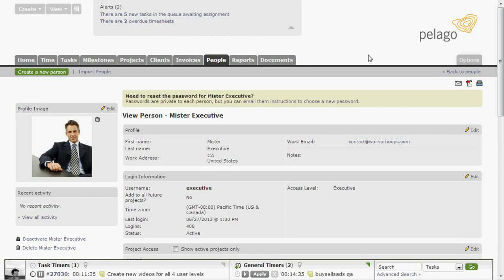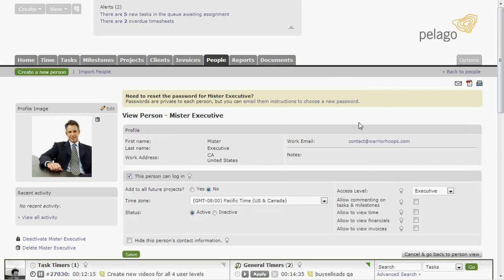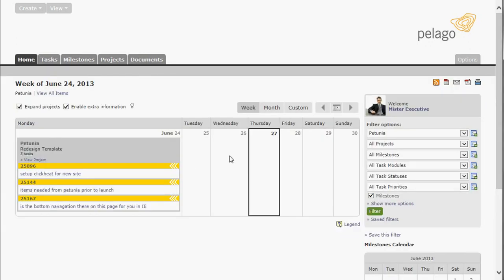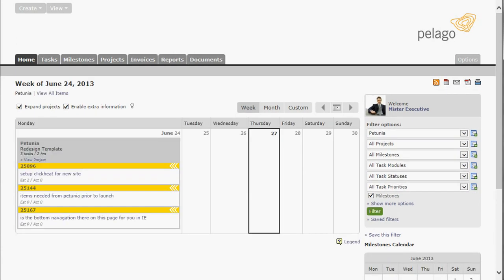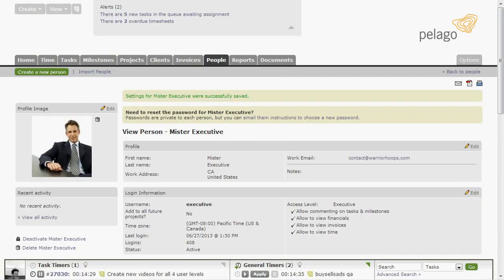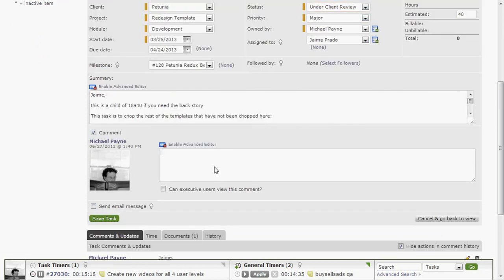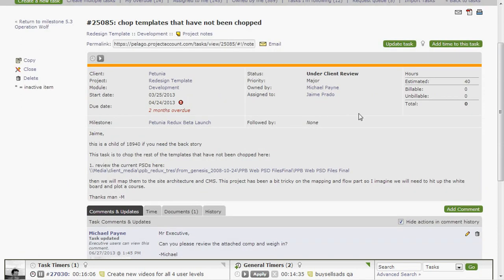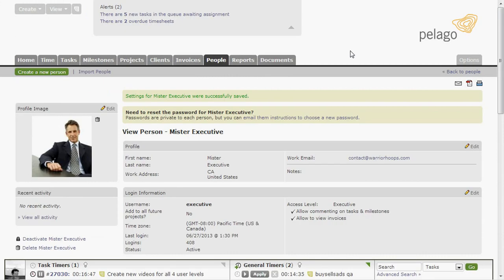Intervals Video Tour - Executive Users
Executive users are often clients and have a hi level view of projects.